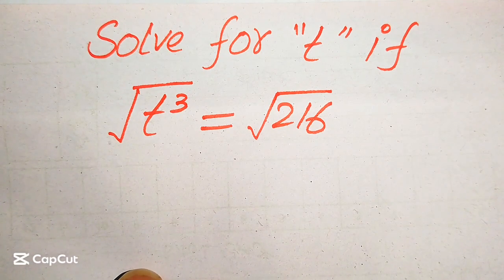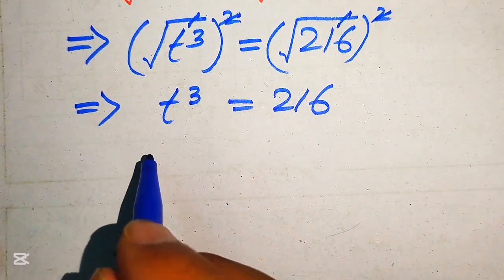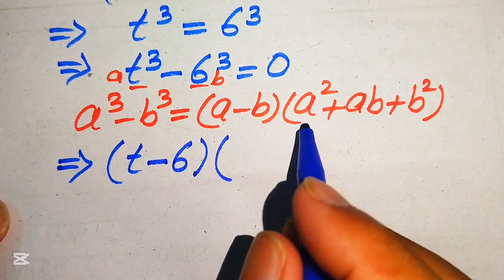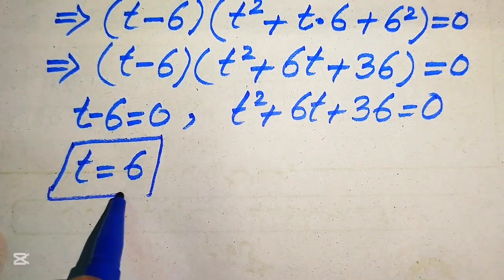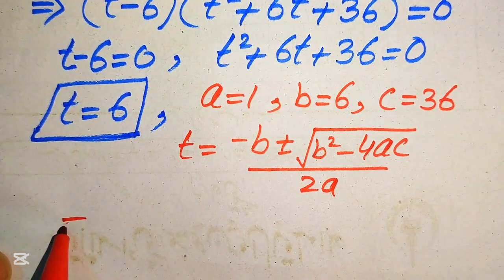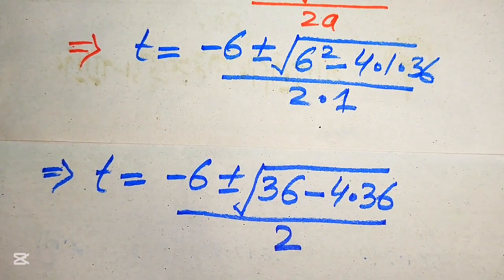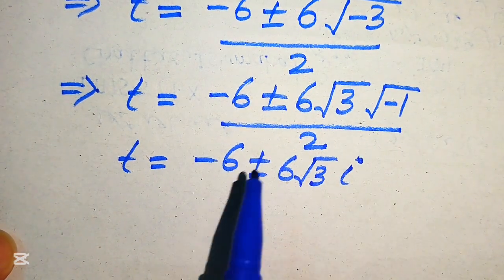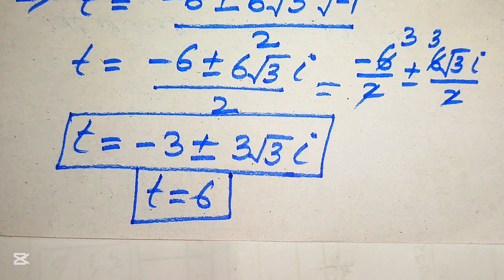Solving a 'Harvard' University entrance exam | Find x?